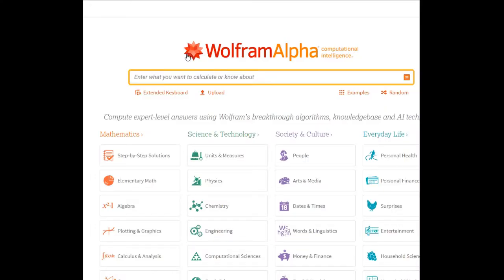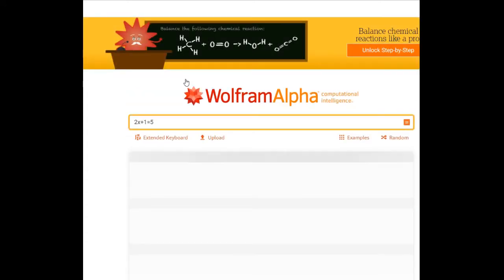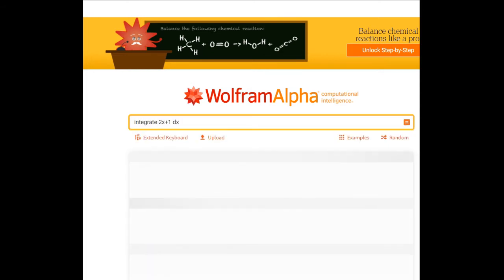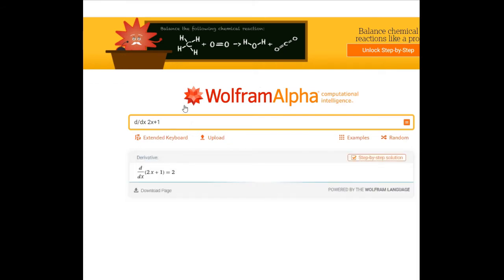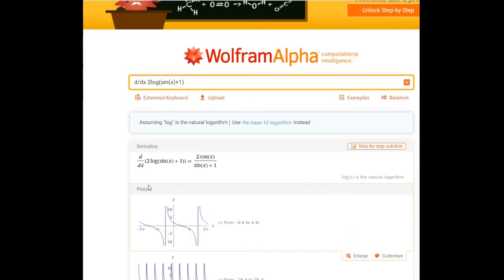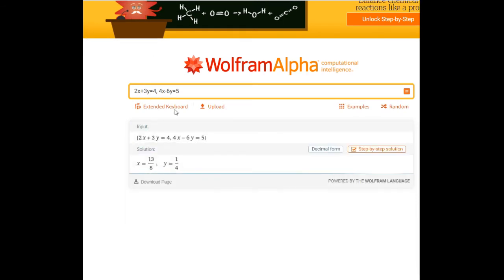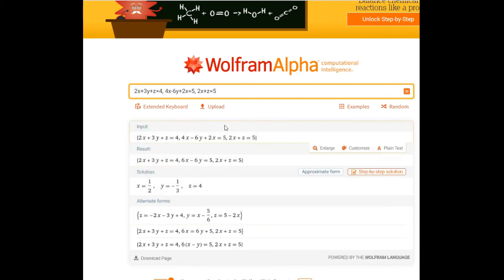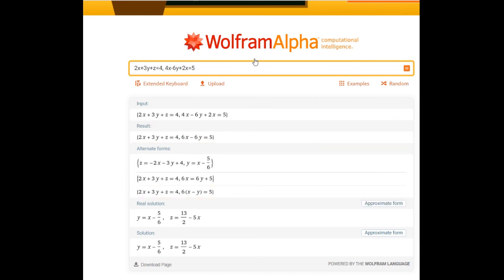wolframalpha.com part one - a fast guide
How to use wolfram alpha to solve simple mathematical problems. One variable, two variable, simple integration and derivation problems.